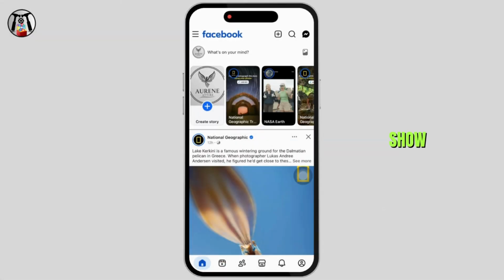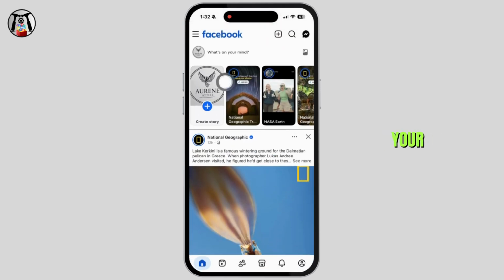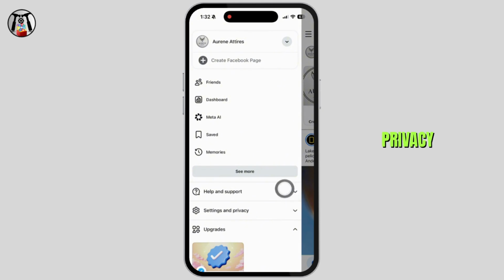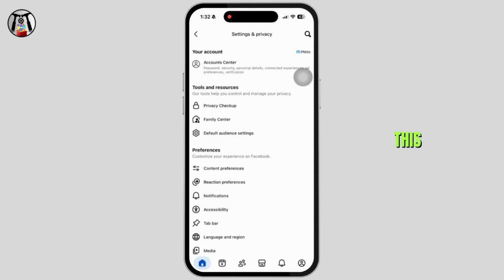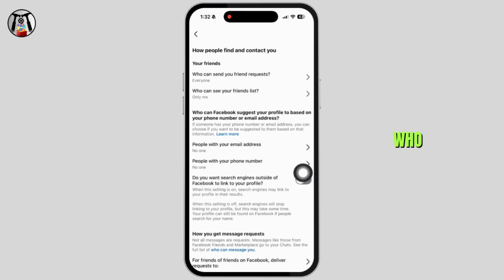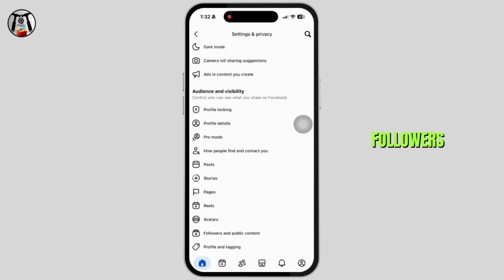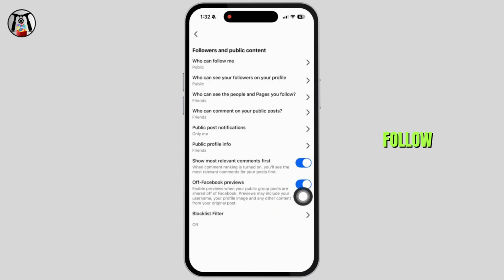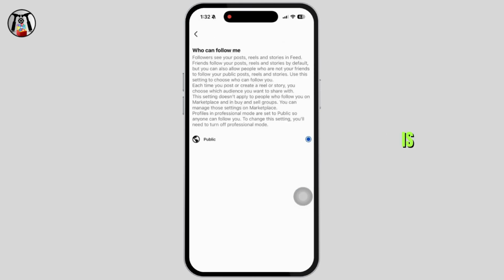How to Turn On the Follow Button on Facebook Profile (2026)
Learn how to turn on the Follow button on your Facebook profile in 2026. This tutorial shows you how to adjust your Facebook profile settings so people can follow your public posts without being added as friends.

Open Facebook, go to Settings & privacy → Settings → Followers and public content, then find Who can follow me and select Public if the option is available.

Quick Tip: Facebook's settings and follower options can vary by account type, age, region, and app version. If you don't see the option, make sure your Facebook app is updated and check your profile's privacy settings.

Timestamps

0:00 – Introduction
0:07 – Open Facebook
0:15 – Go to Settings & Privacy
0:25 – Open Settings
0:35 – Find Followers and Public Content
0:45 – Open Who Can Follow Me
0:55 – Select Public
1:04 – Check Your Profile
1:08 – Final Check